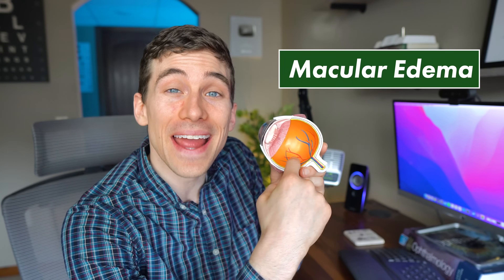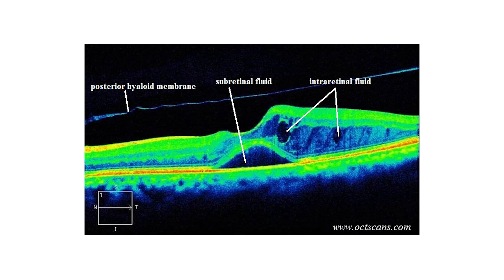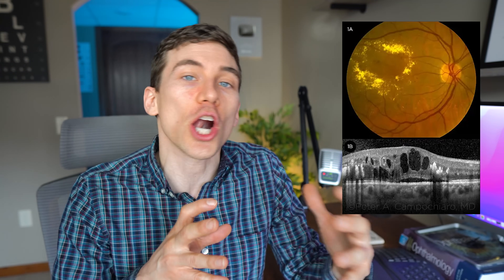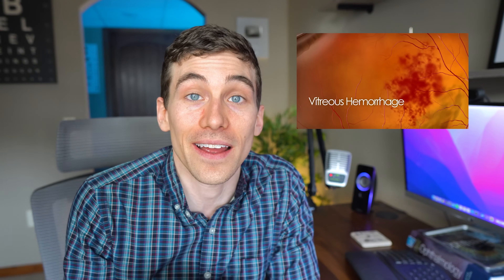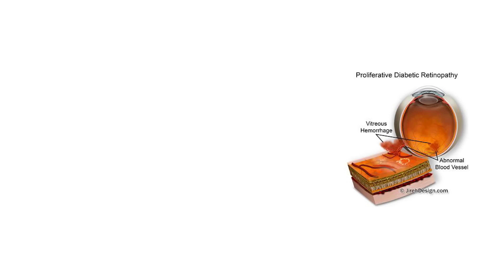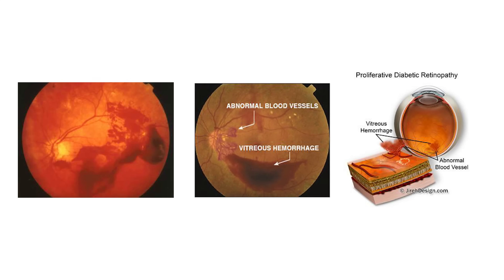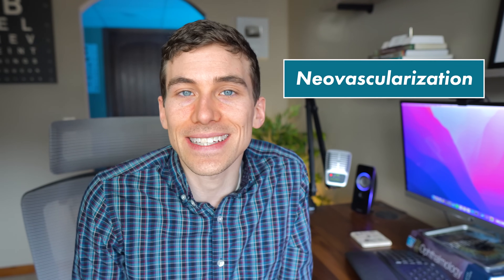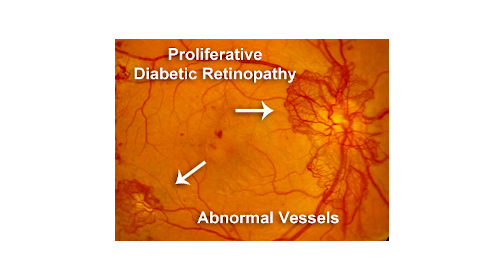5 Signs and Symptoms of Diabetic Eye Disease - How Diabetes Affects the Eyes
Learn how diabetes affects the eyes and what your eye doctor is looking for when it comes to diabetic eye disease. Learn more about Diabetes, the eyes and treatments in our playlist

Diabetes affects the eyes in many ways. In this video, we will break down the top 5 ways diabetes affects the eyes and the symptoms you may experience.
1️⃣ Blurred Vision
Diabetes may cause blurred vision or poor eyesight through: crystalline lens changes, diabetic macular edema, and cataract development.
2️⃣Spots in your vision
Diabetics may see eye floaters of many kinds, but diabetics may specifically struggle with what is called a vitreous hemorrhage, where blood inside the eye floats within the vitreous.
3️⃣ Diabetic Retinopathy (bleeding within the retina)
Diabetic retinopathy is usually the first thing your eye doctors may notice during a diabetic eye exam. This is recognized as blood vessel changes and bleeding inside the eye.
4️⃣Proliferative Diabetic Retinopathy
This is when new blood vessels grow inside the eye (neovascularization) which often break and leak fluid inside the eye.
5️⃣Retinal detachment
In cases of extreme diabetic retinopathy and untreated proliferative diabetic retinopathy, fibrovascular scar formation may lead to retinal detachment. Retinal detachment is an eye care emergency and carries a poor prognosis as it can result in irreparable vision loss and blindness.

-The better a diabetic’s blood sugar is controlled, whether that is with diet, exercise, and/or medication, the less chance of developing diabetic eye disease and other systemic complications.

🔥 It is recommended to have a dilated eye examination at least every year if diagnosed with diabetes. Sooner or more frequent if your doctor recommends.

I always strongly encourage heart healthy lifestyle changes for people struggling with diabetes.
Here are some videos by other fantastic doctors and researchers discussing lifestyle changes and science behind diabetes.
Diabetic Eye Exam (Coming Soon)
Diabetic Vision Supplement Review (Coming Soon)

0:00 - 5 Signs and Symptoms of Diabetic Eye Disease
1:11 - How Diabetes Affects the Eyes
1:34 - Blurred Vision
3:23 - Diabetic Macular Edema
4:45 - Seeing spots (vitreous hemorrhage)
6:14 - Diabetic Retinopathy
7:29 - Proliferative Diabetic Retinopathy
8:14 - Diabetic Retinal Detachment
8:59 - Diabetic Retinopathy Treatment
9:38 - Helpful Links for Diabetes

About This Video:
In this video Joseph J. Allen, OD, FAAO, Diplo. ABO discusses how diabetes affects the eyes and common symptoms of diabetic eye disease. If you are researching how diabetes can hurt the eyes, check out this video. The subject of diabetes can be very complex and many people don’t understand how uncontrolled blood sugars can hurt the eyes. In this video, you’ll learn about diabetic retinopathy and what your doctor may see during the exam.